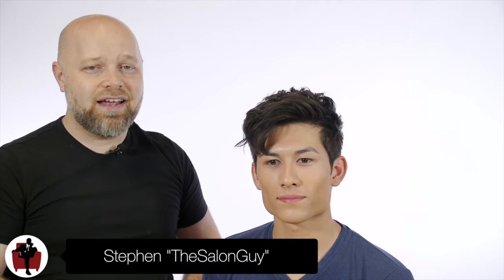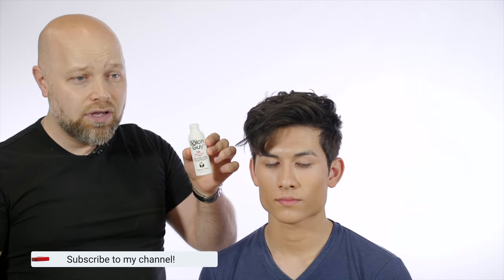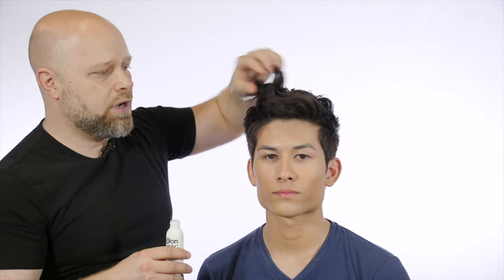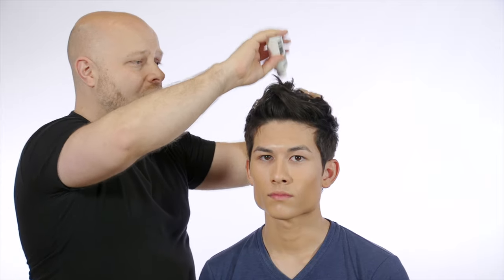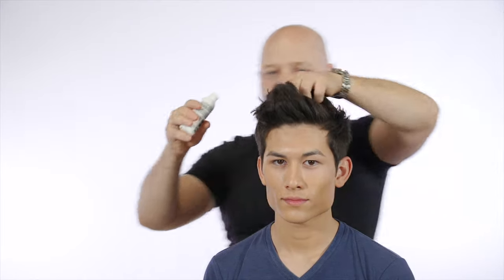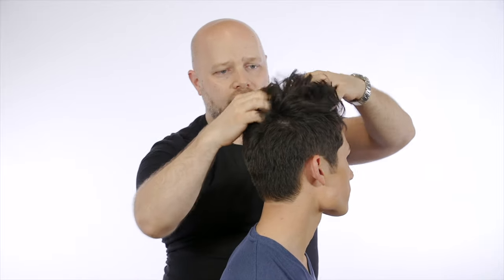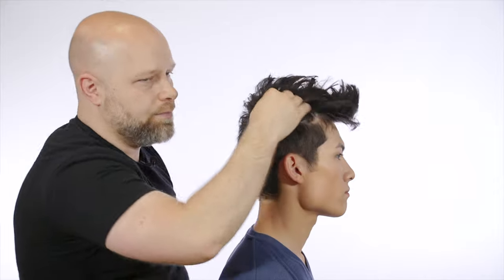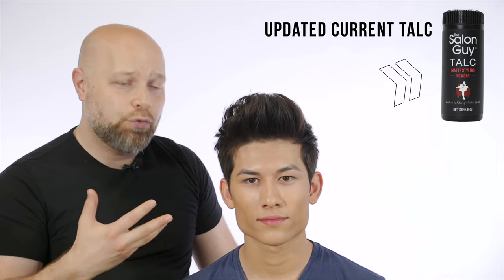How to Use Hair Powder - TheSalonGuy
How to get massive volume in your hair.